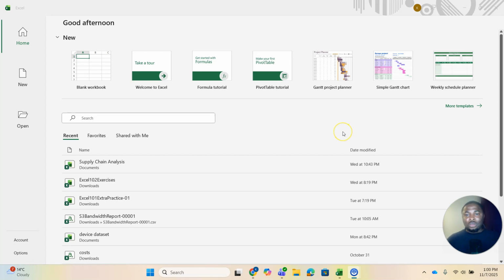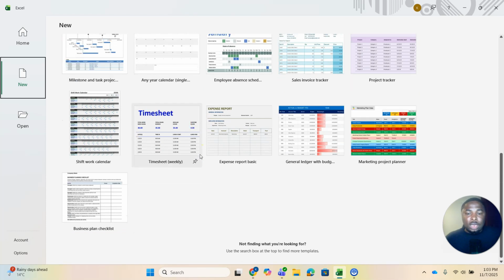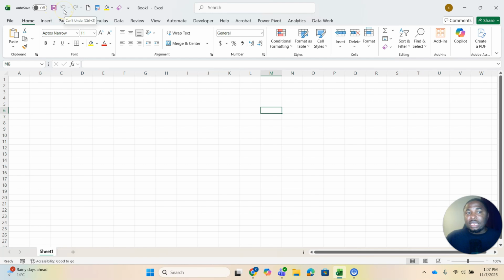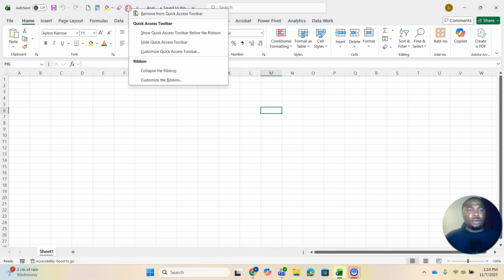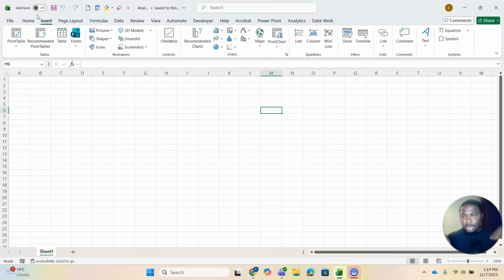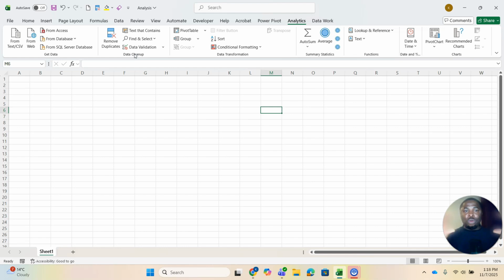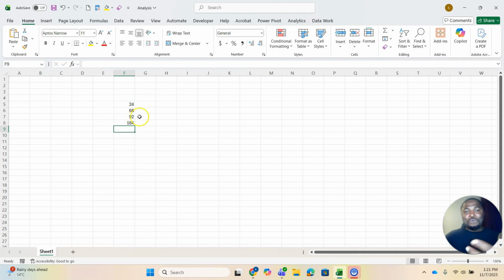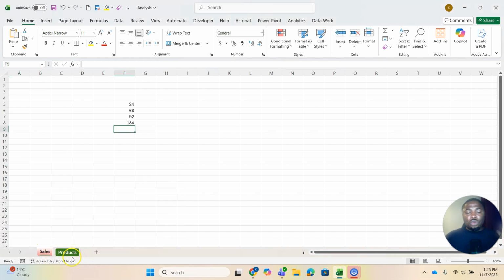Microsoft Excel For Beginner: The Easiest Way To Understand Excel Interface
In this video you will learn how to master Excel interface, ribbons, tabs, groups, commands and sheets, which are the core foundation upon which Excel is structure.

DOWNLOAD the completed Power BI Desktop file and data files

You will learn how to:
Interface is Structured
The Tab Concept
Function of Ribbons within each tab
The Groups within each ribbon
The Commands that make up each group